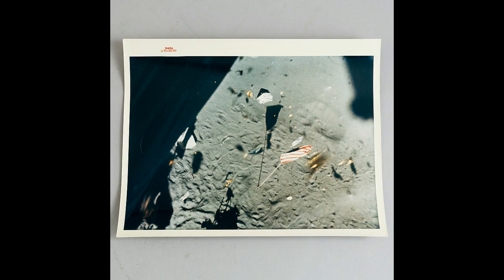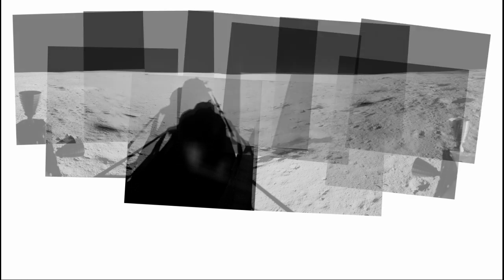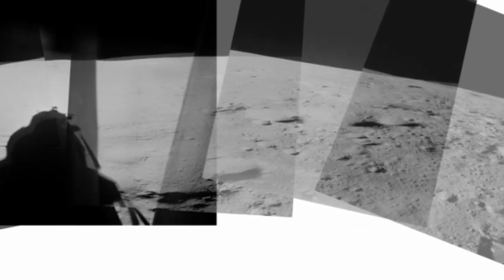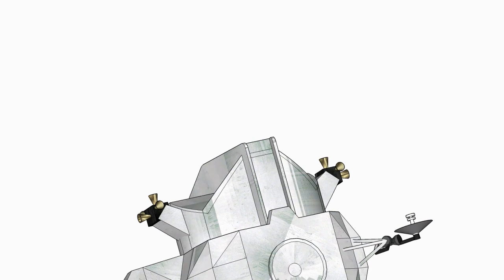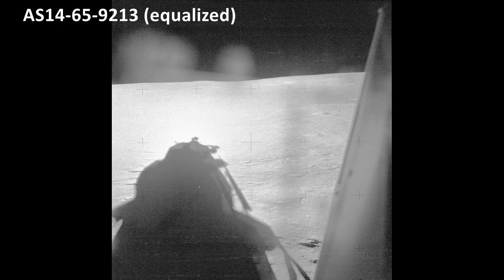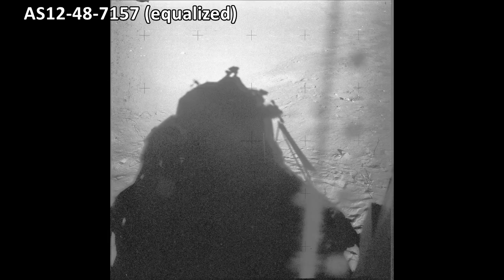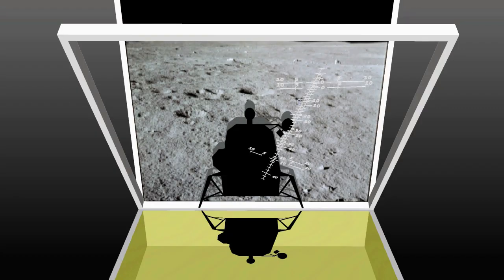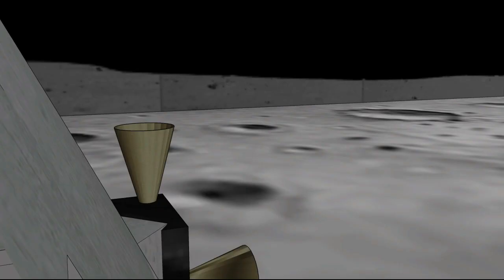Apollo: The Fourth Stage - Double Vision